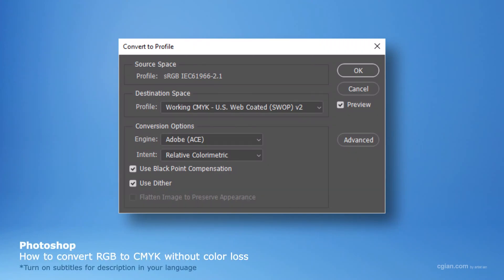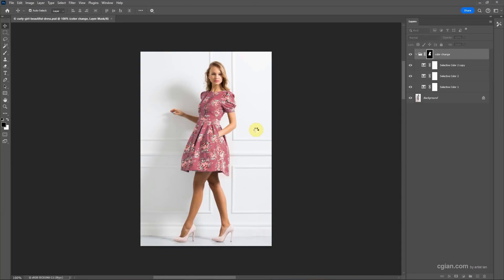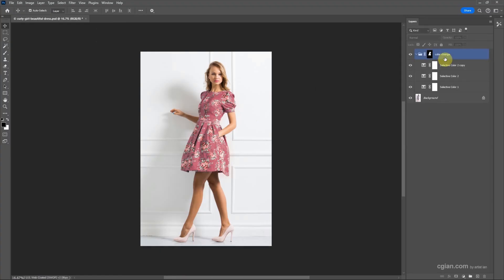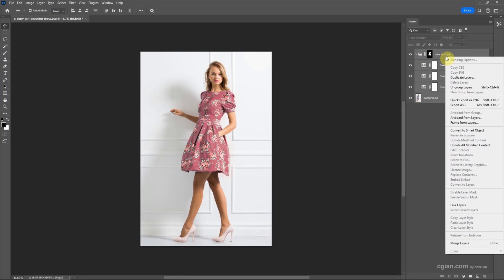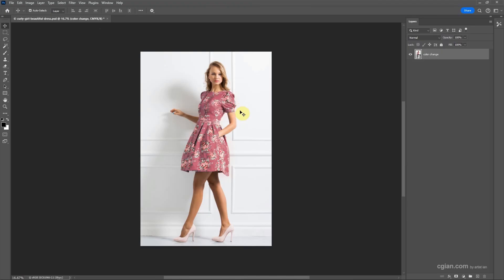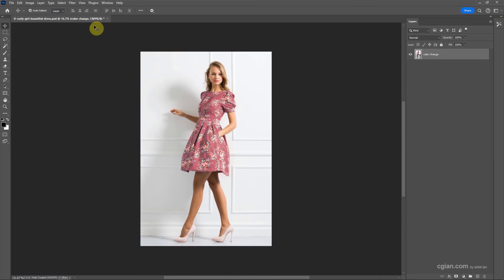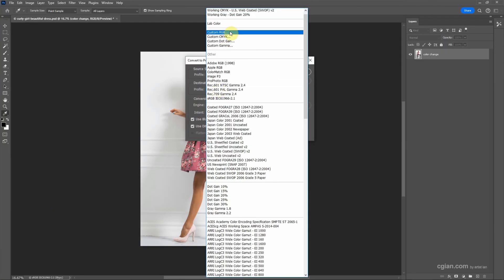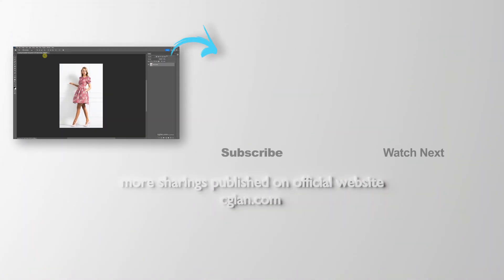How to convert RGB to CMYK in Photoshop without changing colors for printing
Adobe Photoshop tutorial video shows how to convert RGB to CMYK color profile without changing color and keep editing layers. CMKY is a color mode for printing, we can change the color mode from RGB to CMYK to converting color profile. We will go through all the steps in this Photoshop tutorial video. Happy sharing and hope this helps.

Timestamp
0:00 Intro – How to convert RGB to CMYK
0:17 Image, Mode, change from RGB to CMYK
0:55 Convert to Smart object
1:42 Convert Color Profile from RGB to CMYK